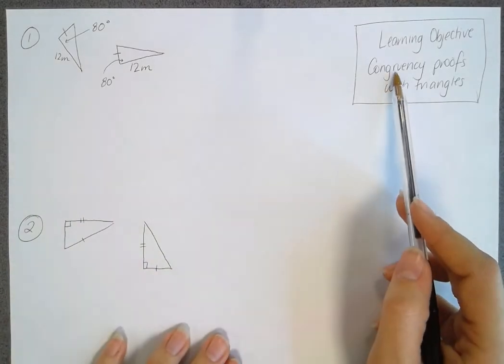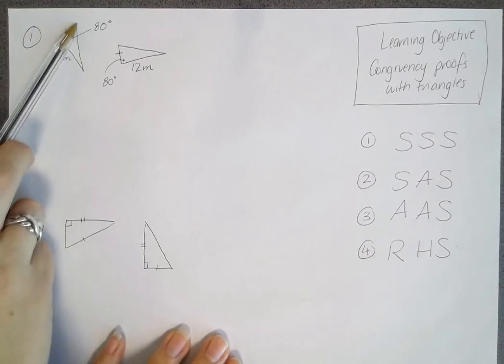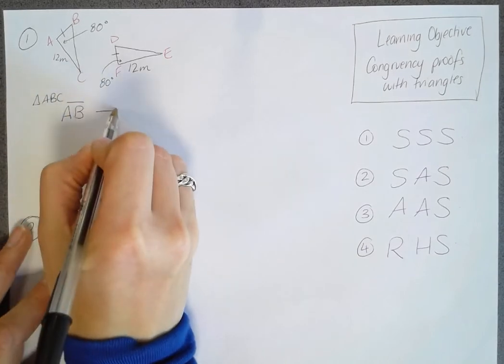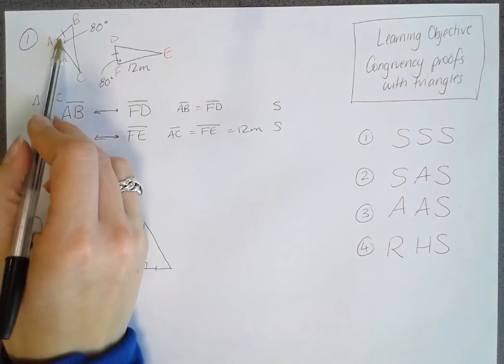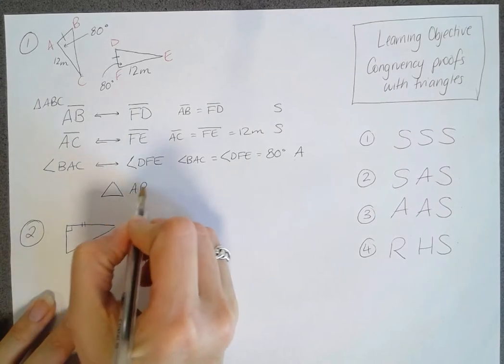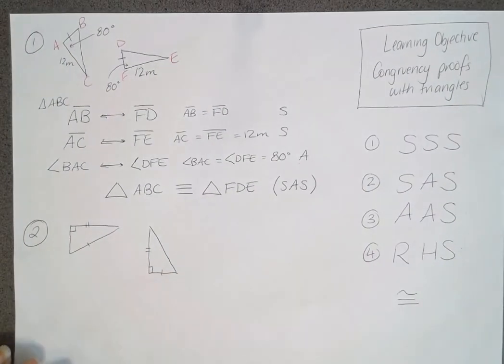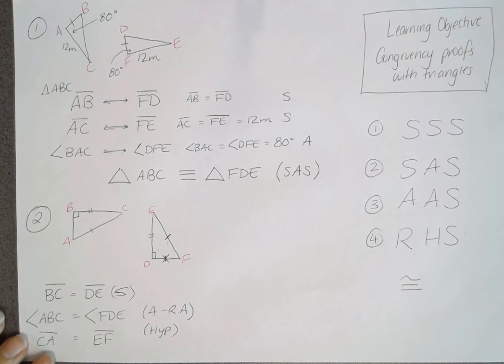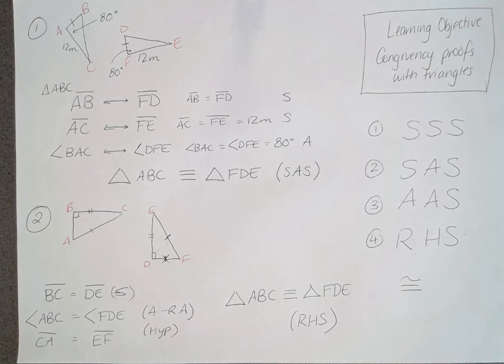Flipped Learning - Congruency proof